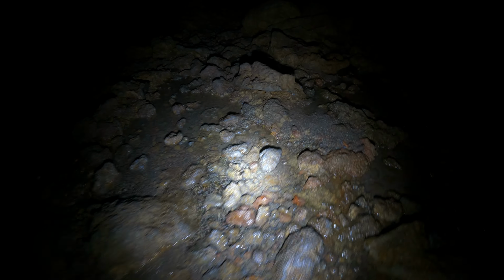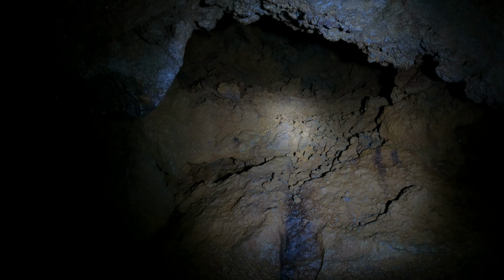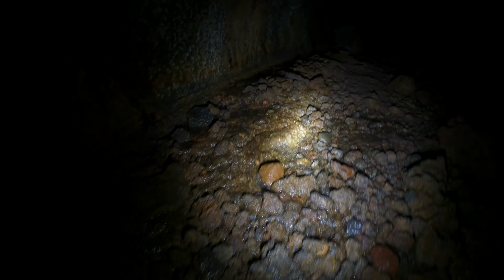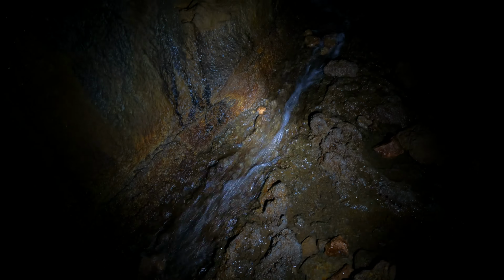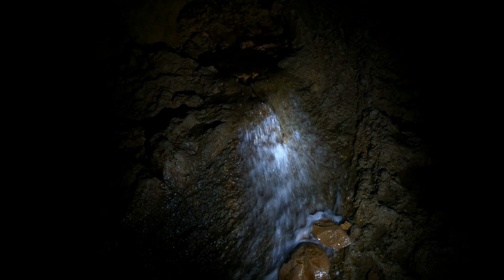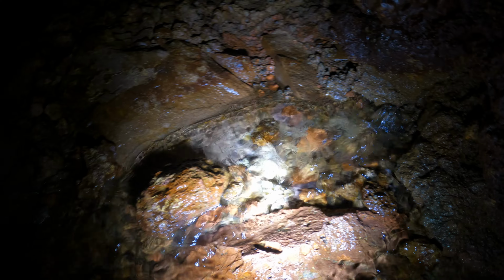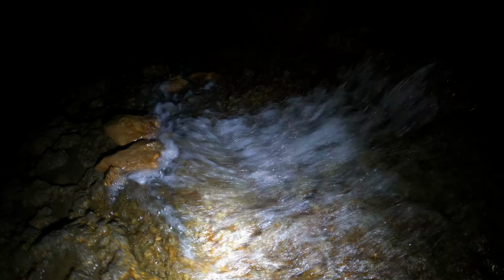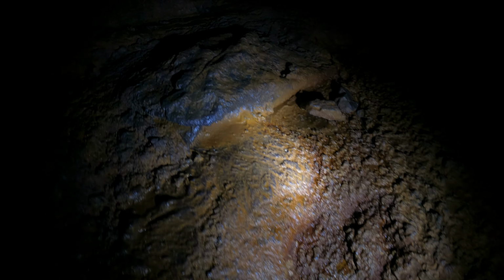Dead Horse Cave, video 6, part 12, 5k 30fps 2880p30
This is a lava tube named Dead Horse Cave.